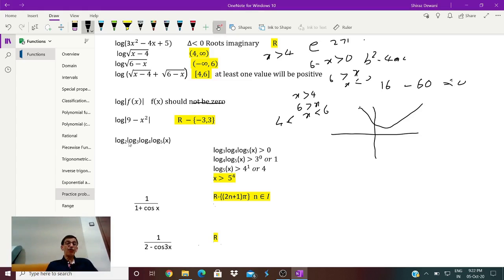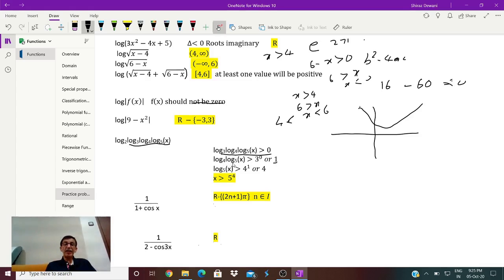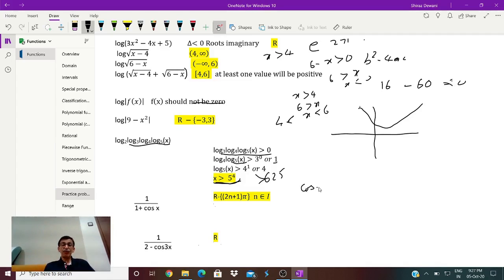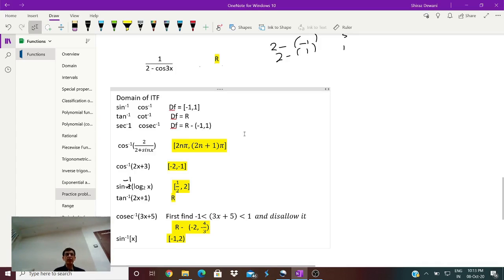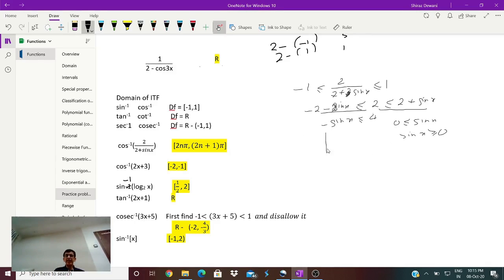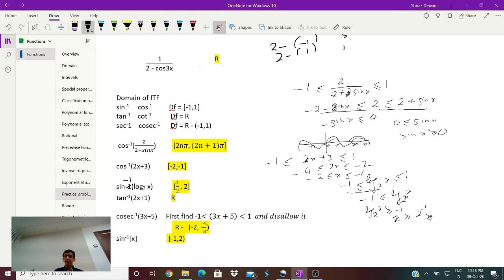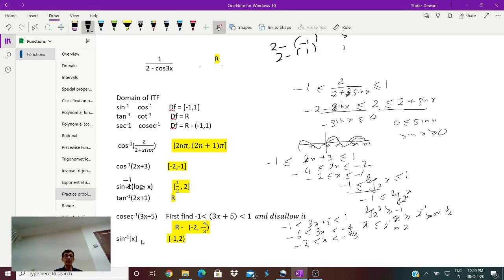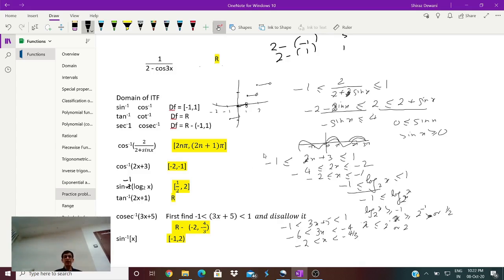Calculus Functions Domain